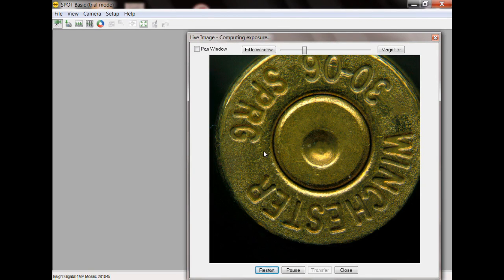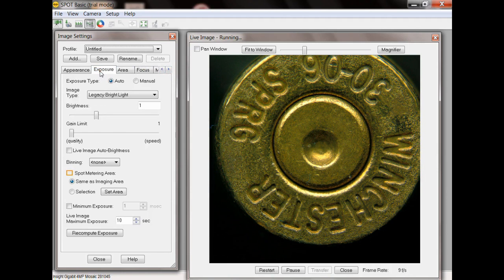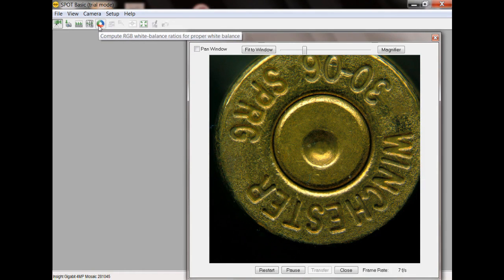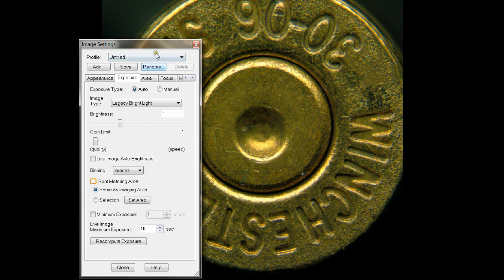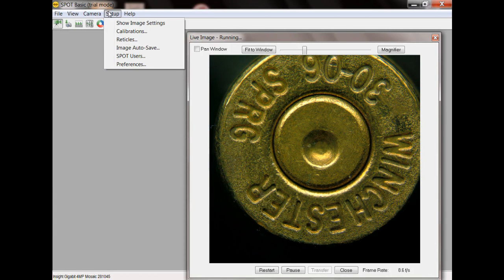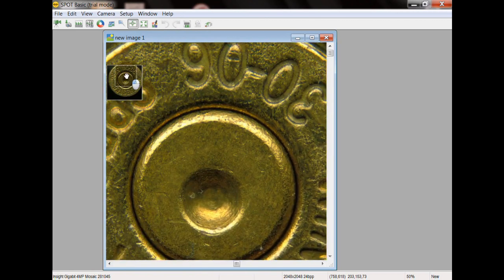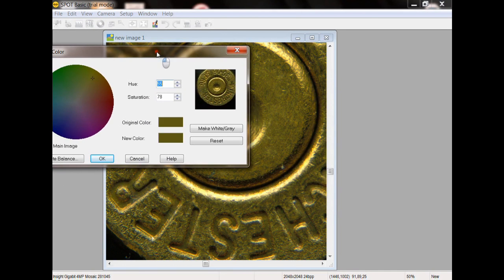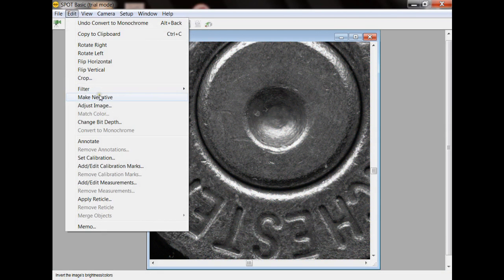LCF3: Spot Software Overview Tutorial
In this tutorial Jake reviews the overview of the Spot Software used with the majority of Leeds Comparison Microscopes.